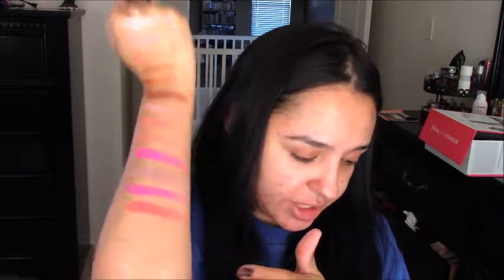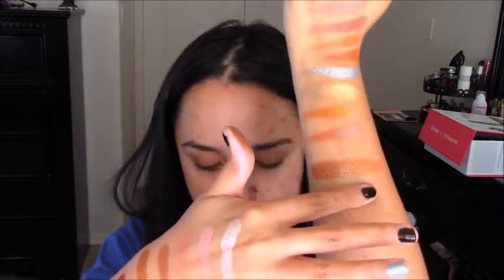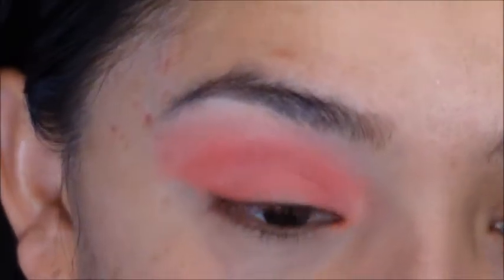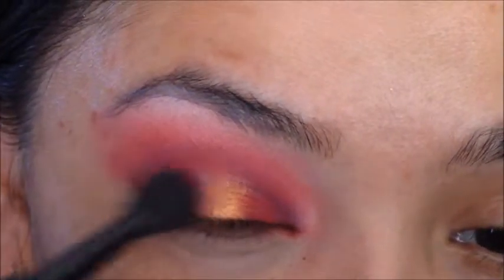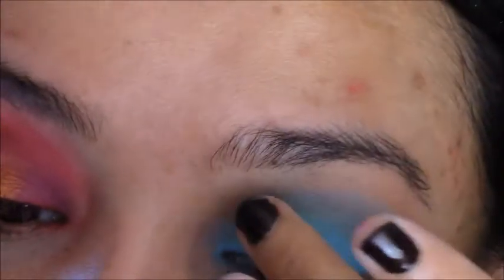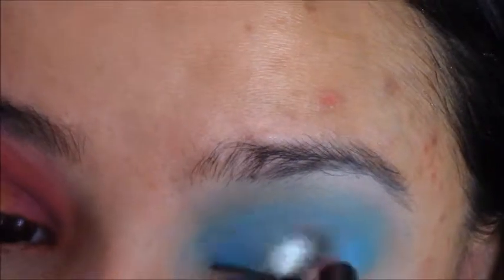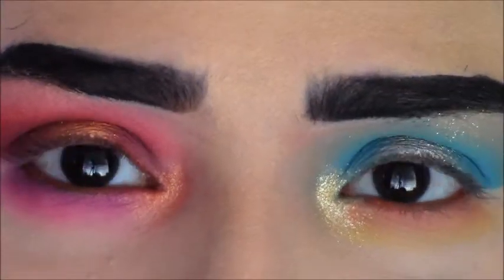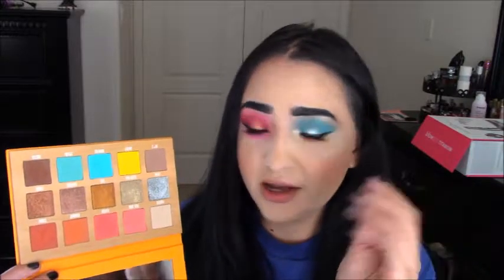Jeffree Star Blood Sugar/Thirsty Palette Try On